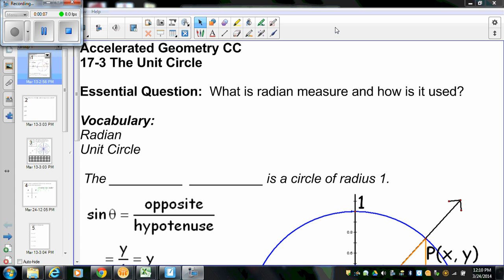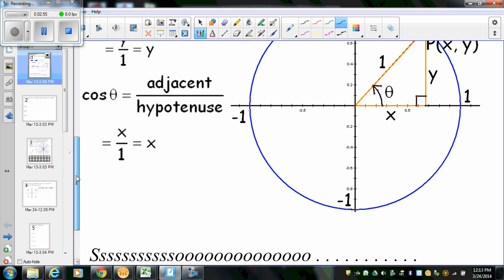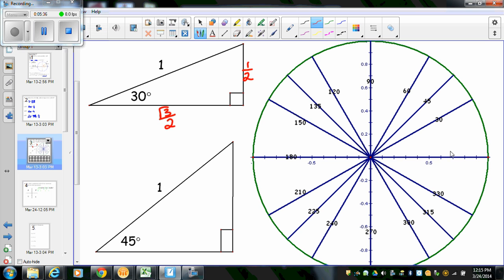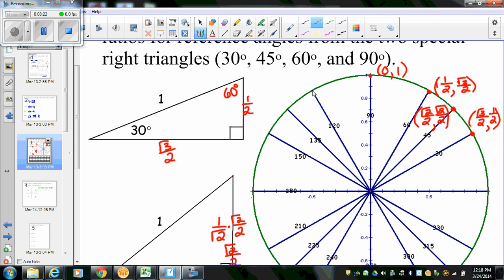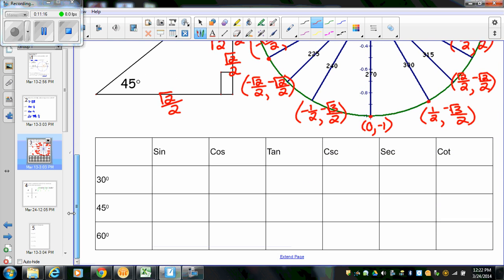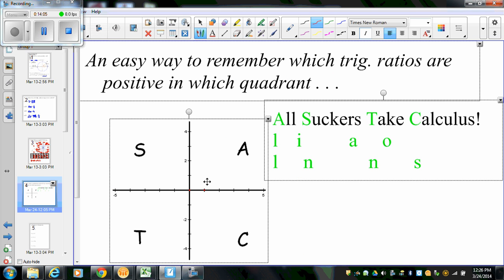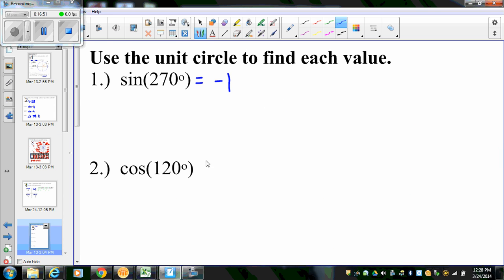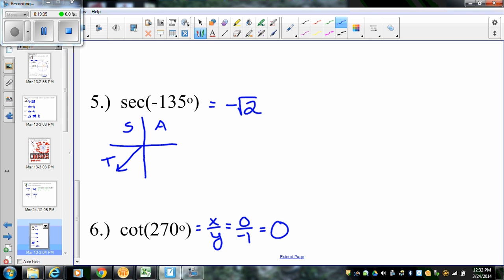Acc Geo 17-3 Day One Video